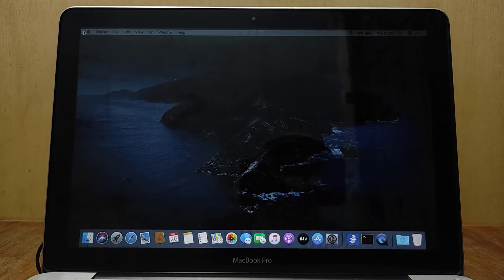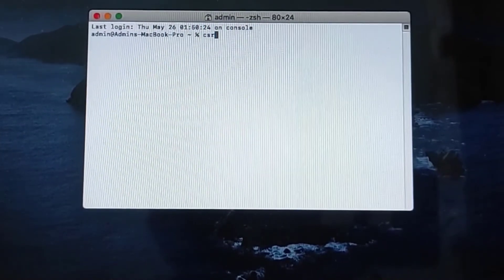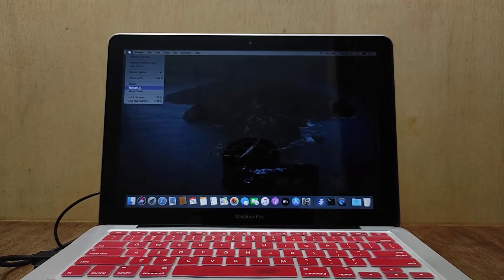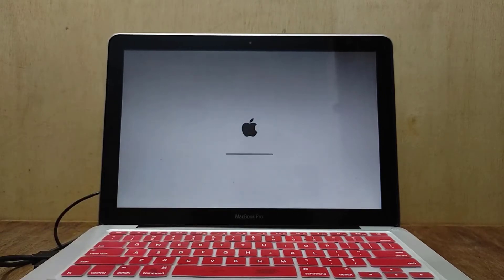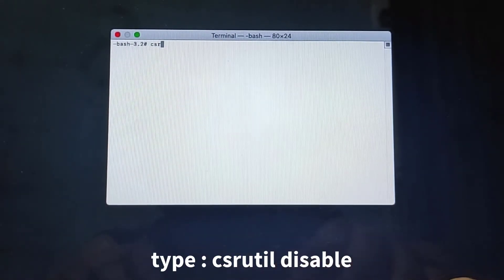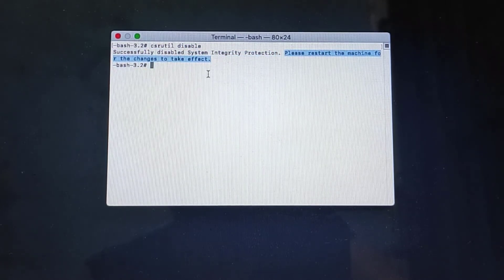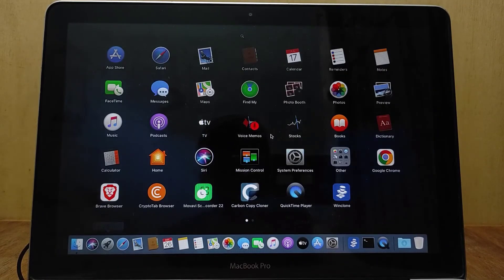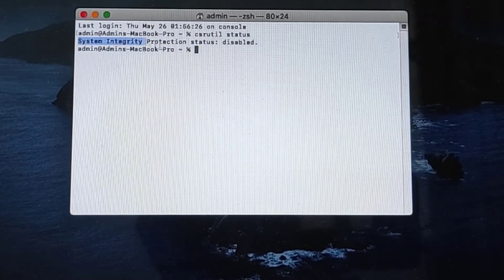How to Disable System Integrity Protection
System Integrity Protection (SIP) in macOS protects the entire system by preventing the execution of unauthorized code. The system automatically authorizes apps that the user downloads from the App Store. The system also authorizes apps that a developer notarizes and distributes directly to users. The system prevents the launching of all other apps by default.

To disable SIP, do the following :
- Restart your computer in Recovery mode.
- Launch Terminal from the Utilities menu.
- Run the command csrutil disable.
- Restart your Mac